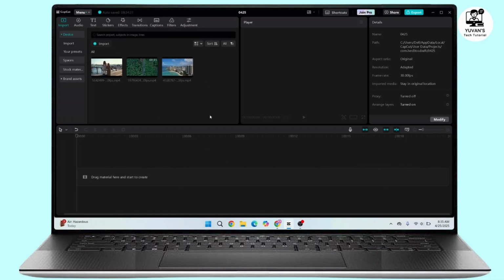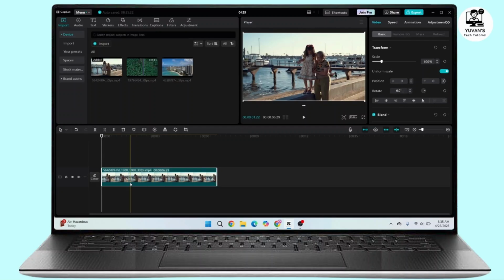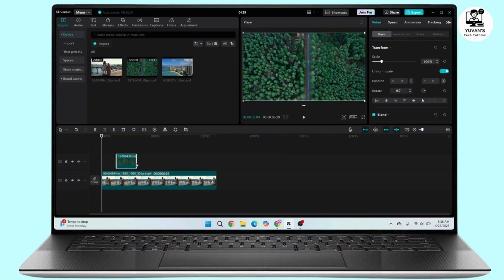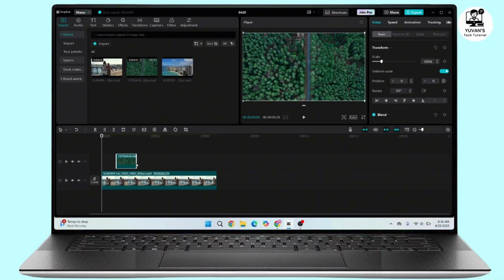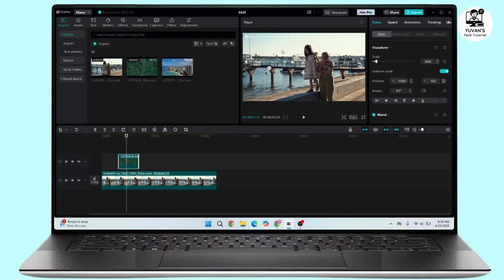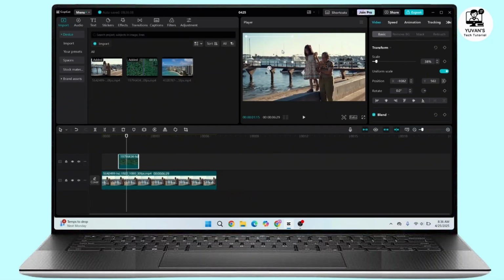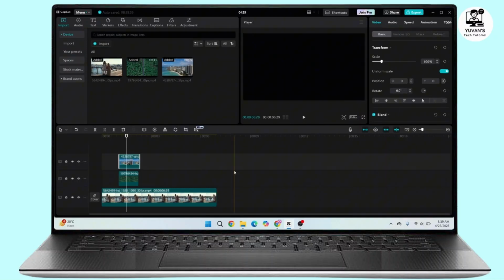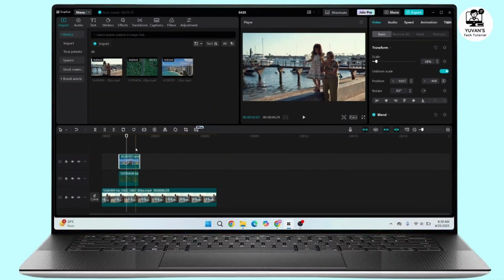How to Add Overlay on CapCut Desktop (Mac & Windows)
In this tutorial, we'll show you how to easily add an overlay on CapCut Desktop (Mac & Windows). Whether you're working on a project for YouTube, Instagram, or any other platform, this step-by-step guide will help you learn how to import videos, stack overlays, and adjust their size and position on your timeline. If you want to enhance your video editing skills and create dynamic content, this video is perfect for you!

Chapters:
00:00 - Introduction
 Welcome back! In this tutorial, we will show you how to add an overlay on CapCut Desktop (Mac & Windows).

00:10 - Open CapCut and Import Videos
Start by opening CapCut and importing the videos you want to use in your project.

00:25 - Select and Drag Main Video to Timeline
 Select your main video and drag it to your timeline to begin editing.

00:40 - Add Overlay Video to Timeline
 Choose the video you want to use as an overlay and drag it above the main video on the timeline.

00:55 - Resize Overlay Video
 Adjust the overlay's size by dragging its edges and positioning it on the screen.

01:10 - Scale Overlay Video
 Use the scale slider to resize the overlay video to your preferred size.

01:20 - Position Overlay Video
Click and drag the overlay video to place it wherever you want on the screen.

01:35 - Repeat for Additional Overlays
Repeat the same process to add multiple overlays, adjusting their size and position as needed.

01:50 - Final Adjustments and Conclusion